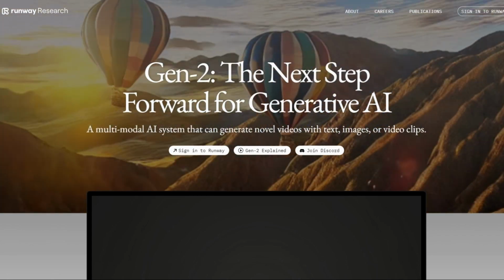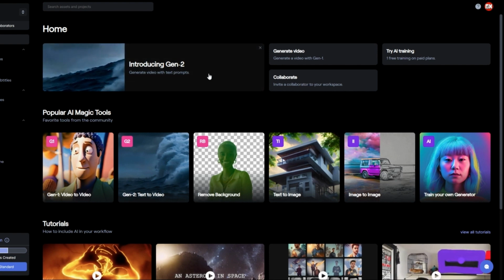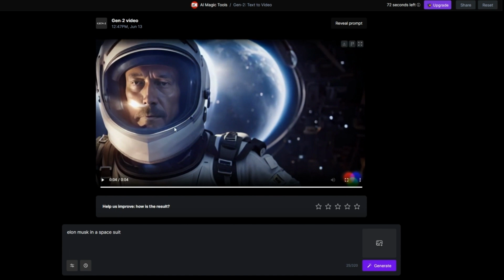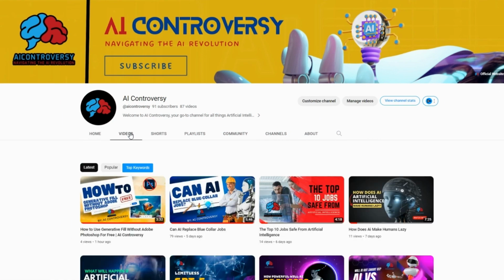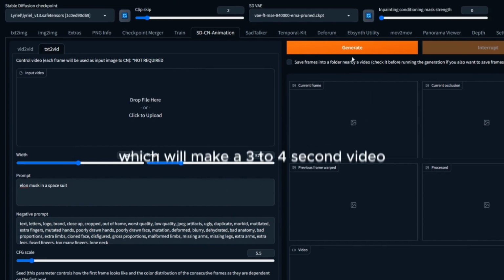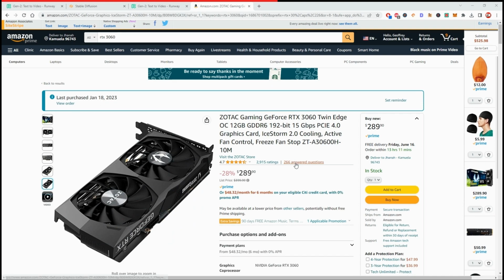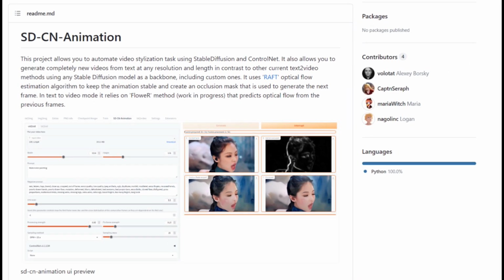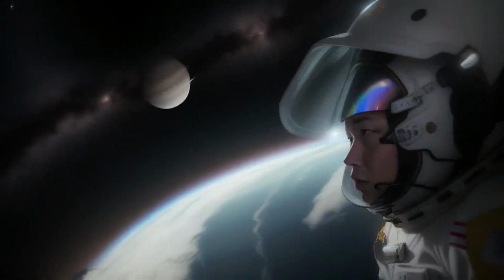RunwayML Gen-2 vs SD-CN-Animation Stable Diffusion | Text-to-Video Tools Comparison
🔥Welcome to the ultimate AI showdown! In this video, we're comparing two powerful Text-to-Video AI tools: RunwayML Gen-2 and SD-CN-Animation Stable Diffusion Extension.🔥

🎬What's inside:

Detailed walkthrough of RunwayML Gen-2, a text-to-video tool that's free to try and offers upgrade options for more credits.🚀
A comprehensive guide to using the SD-CN-Animation Stable Diffusion Extension, a completely free tool that allows you to create videos exceeding 4 seconds in length.🎥
A side-by-side comparison of the two tools, using the same text prompt and video length.🔍
A discussion on the pros and cons of each tool, and how they can fit into your creative process.💡

📌Timestamps:
00:00 - RunwayML Gen-2 Overview
00:30 - RunwayML Gen-2 Pricing & Credits
01:06 - RunwayML Gen-2 Results
01:49 - SD-CN-Animation Stable Diffusion Extension Results
02:23 - Side-by-Side Comparison
02:33 - Pros and Cons
3:15 - Conclusion

Remember, whether you prefer Elroy Husk or Elon Morph, the future of AI is in your hands!🚀